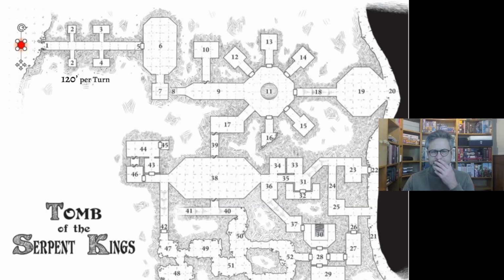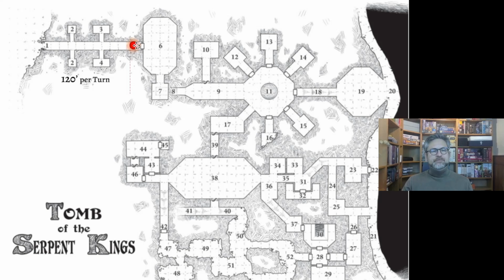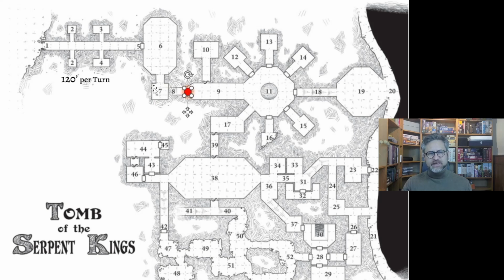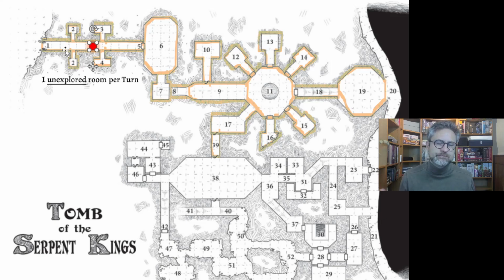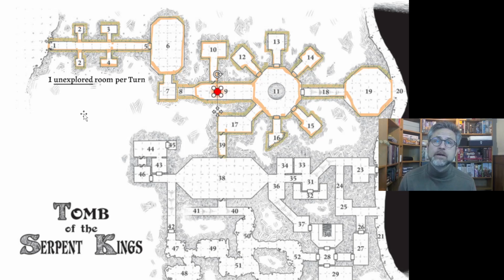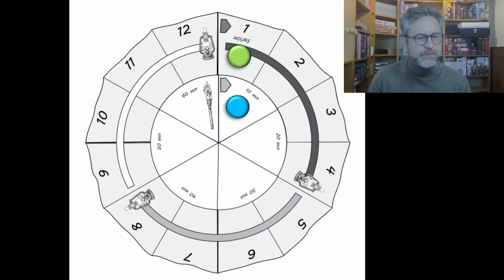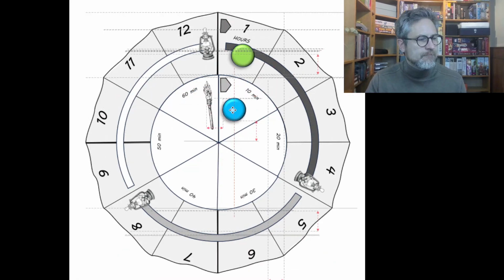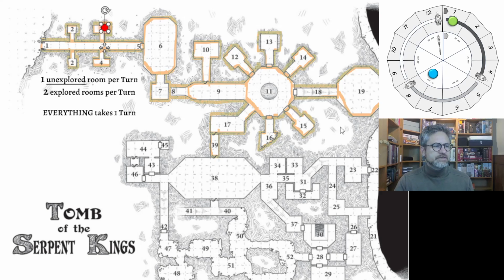GM Tradecraft: Time and movement - Simplified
Some tips and tools for GMs running a dungeon.